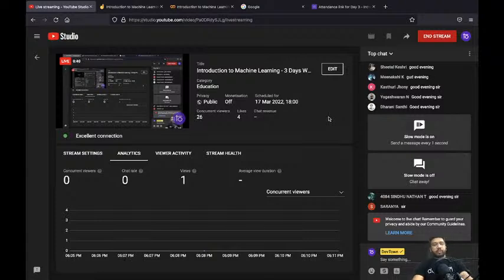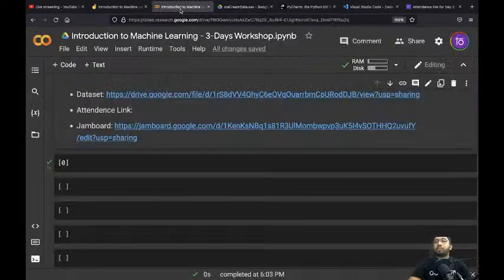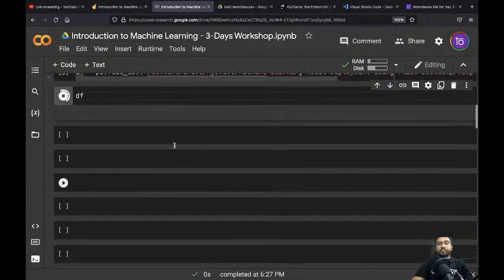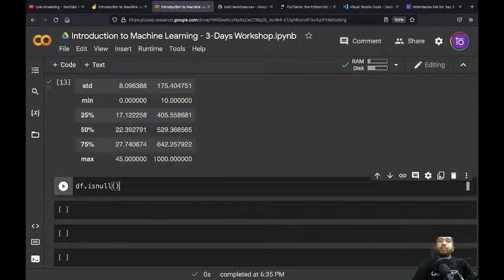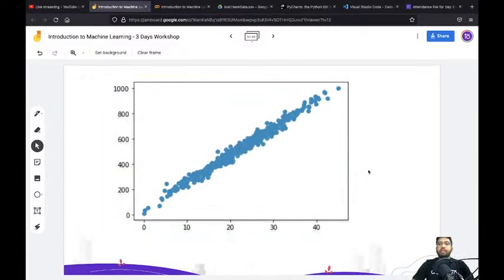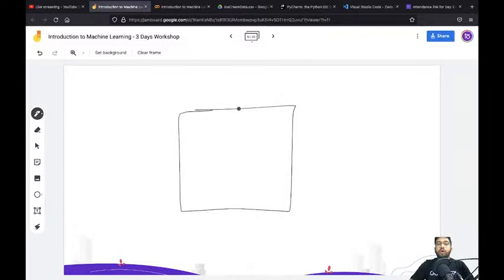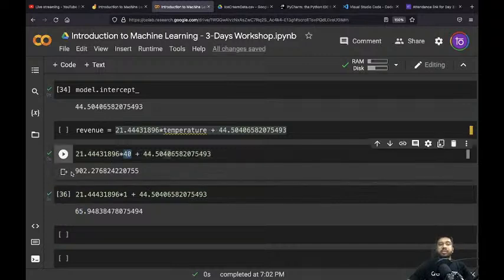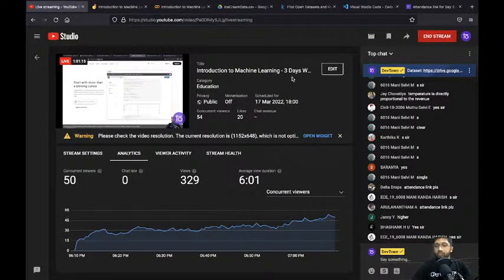Introduction to Machine Learning - 3 Days Workshop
DevTown presents a free 3days certified workshop on Introduction to Machine Learning in Collaboration with Dr. G. U. Pope College of Engineering.

✅Join our Campus Ambassador (CITIZEN) Program to be the face of the DevTown community in your college. Apply Now

Mentor:
SAHIL RAHMAN